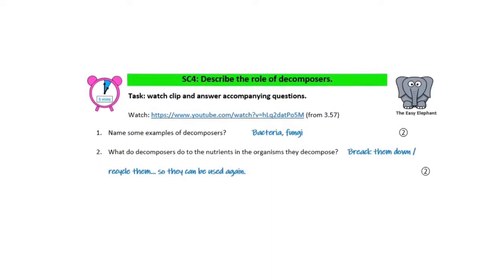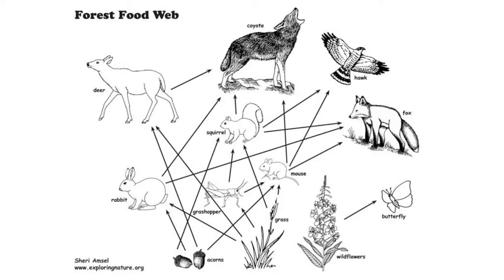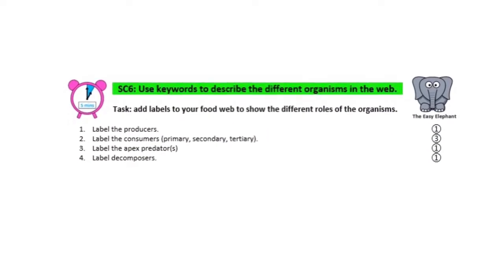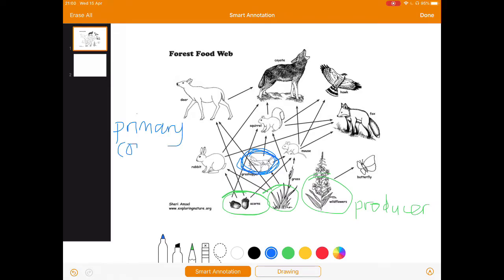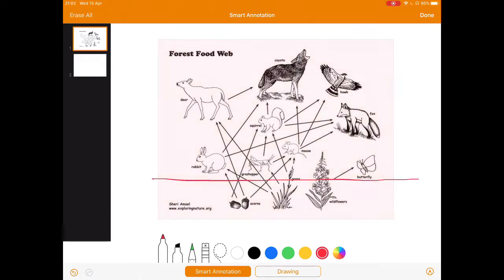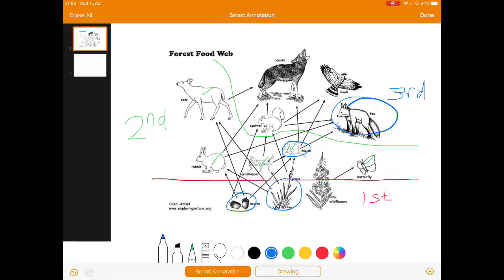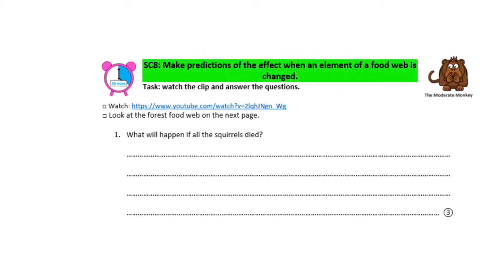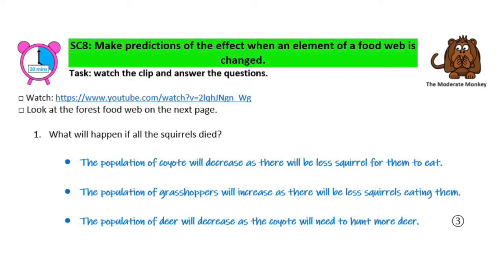YR7 INTERACTIONS & INTERDEPENDENCE LESSON 2